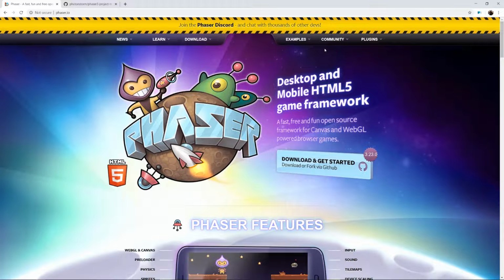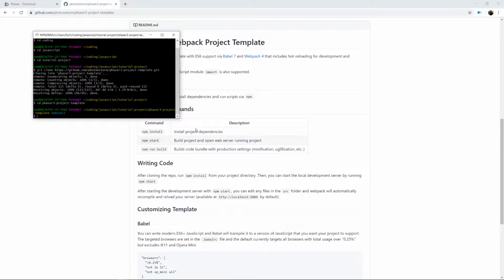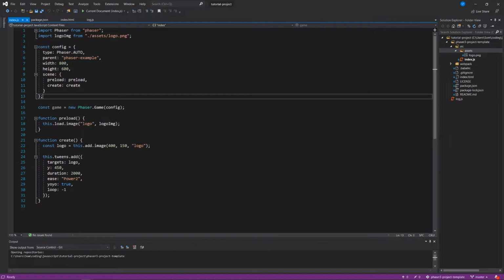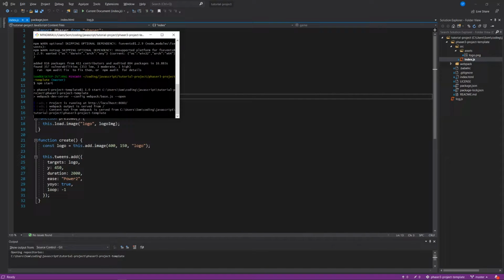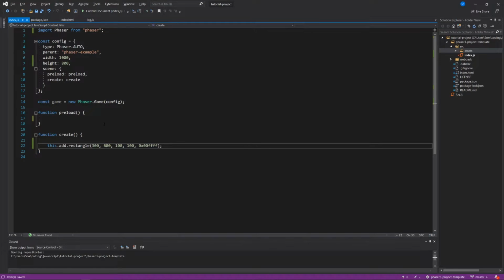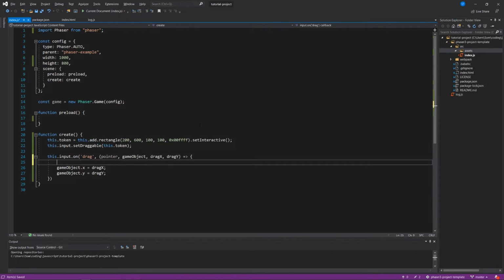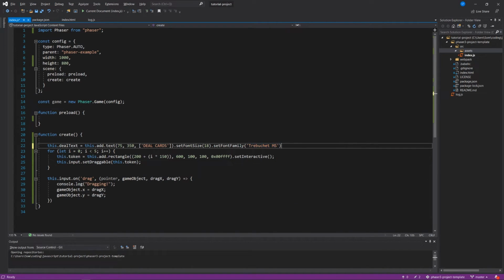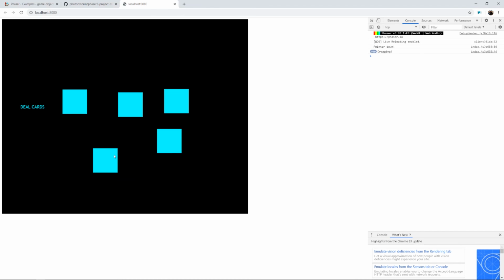Learn JavaScript for Digital Tabletop Game and Web Development - Part 7 (Phaser)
Learn JavaScript and Phaser to make digital tabletop games!